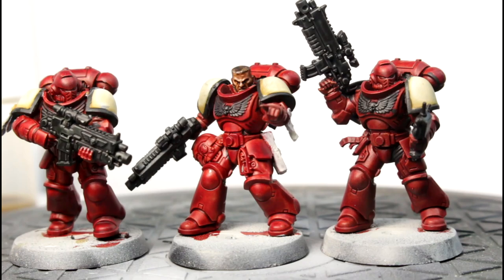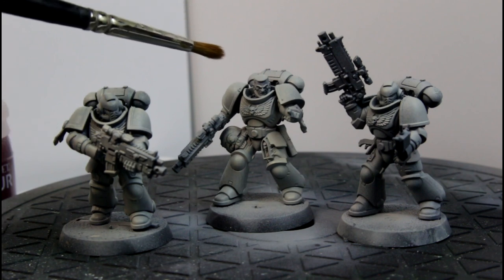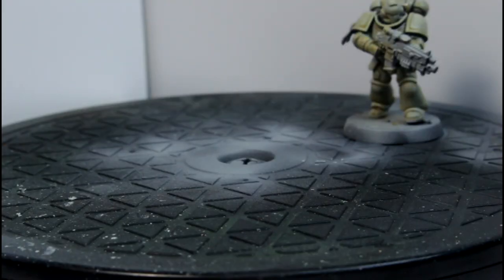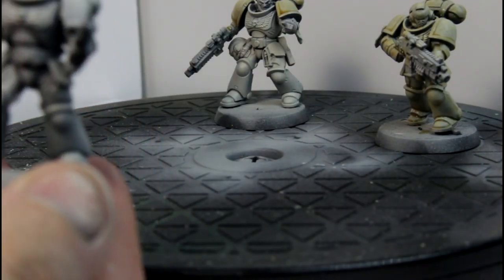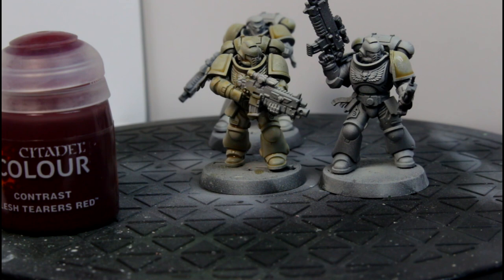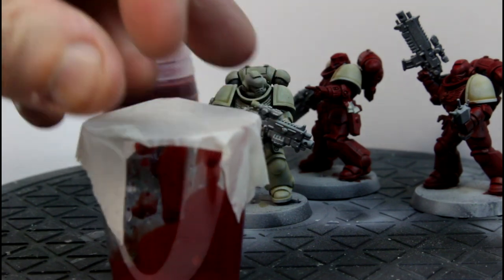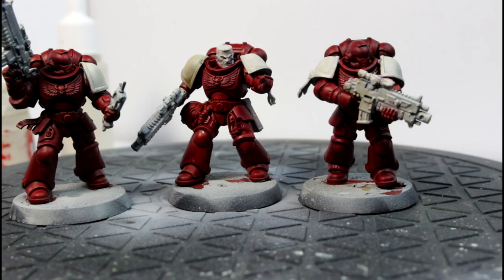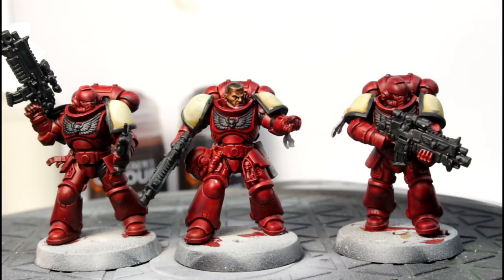Painting Blood Ravens using Contrast Paints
Painting Blood Ravens Space Marines using contrast paints from Games Workshop.
With the release of the Index Astartes for the Blood Ravens in this months White Dwarf magazine the time has come to experiment with three different methods to paint the Blood Ravens chapter.
Although, I did the video before the magazine was released and all pictures of the Blood Ravens had the chest Aquila as black, the ones painted in the magazine had bone white. Such is the way of the world. It's easy enough to change, just use the same technique as was used on the shoulders. I'd recommend doing the red first, then tidying up the white areas with the base coat first, then applying the contrast paint.
All models primed in grey then a base coat of Wraithbone, one of the models done with more of a zenithal than the others.
Then one of the fully base coated models was given an all over of a mix of 2 parts medium to one part Skeleton Horde, and the other two had it just applied to their shoulder pads.

Next all three were fully painted with Flesh Tearers Red thinned 2 parts paint to 1 part medium.

After that they were tidied up with wraithbone where needed and then the blacks were done with Black Templar contrast paint.

Finally the Sargent had his face done with Fyreslayers flesh and his hair with Wildwood.

Overall it's a nice simple colour scheme that can easily be taken to the next level with a simple dry-brushing of a lighter red, or edge high-lighting of the same.